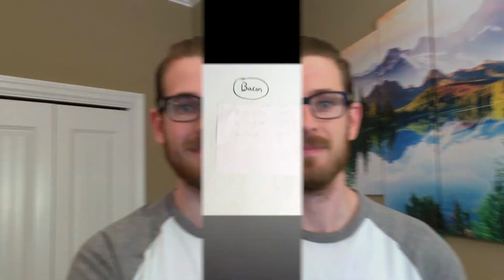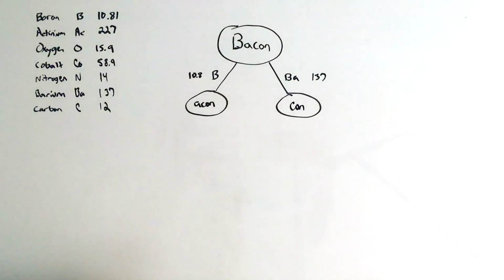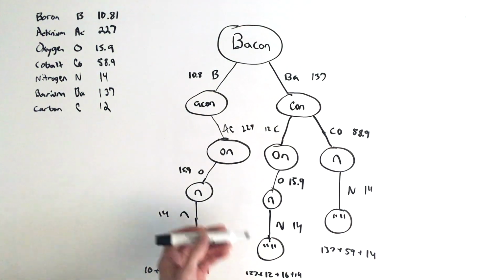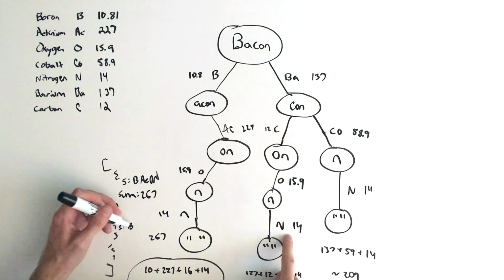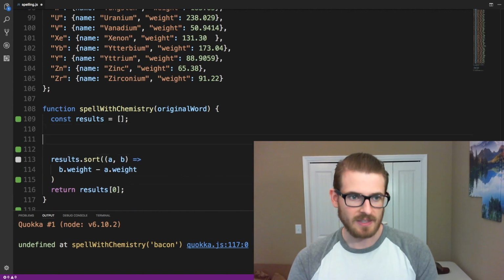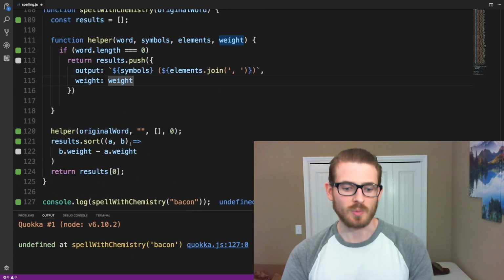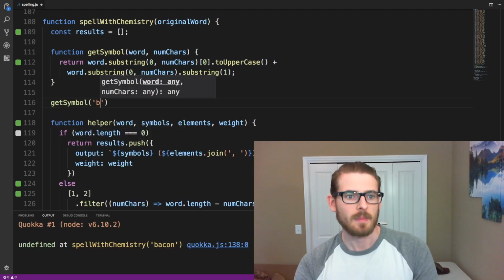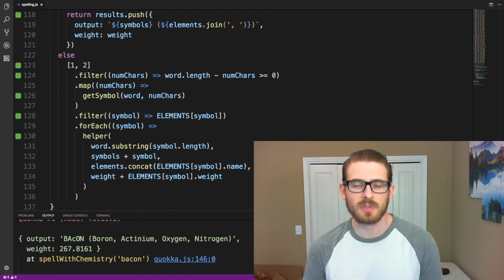Spelling With Chemistry - The Daily Programmer #302